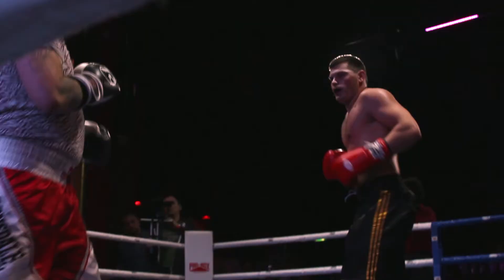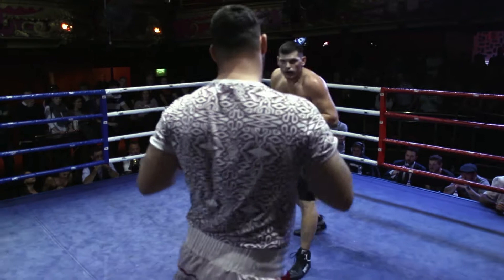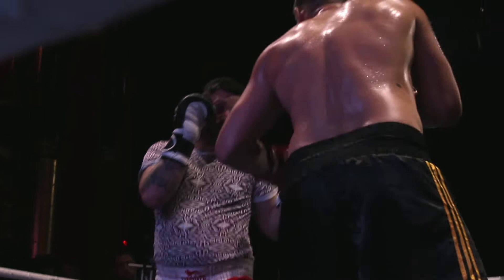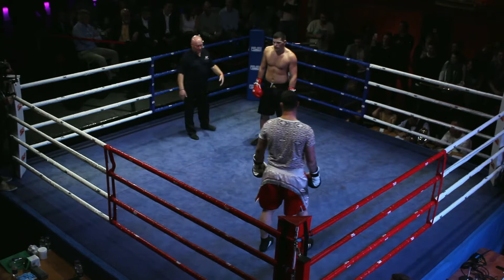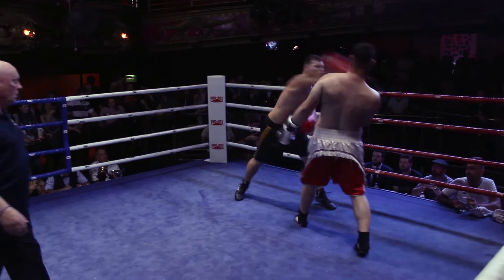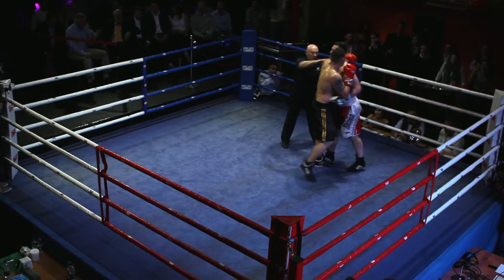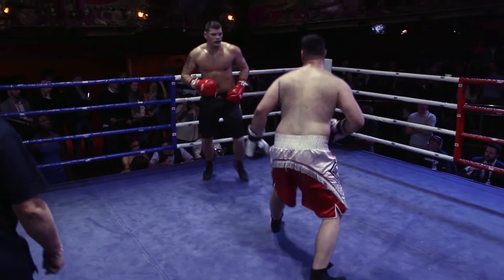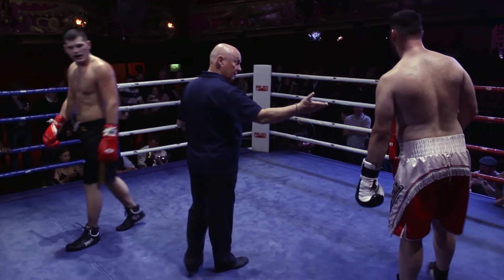Troy Matthes VS Janos Csukas